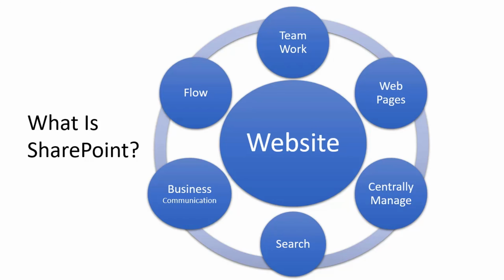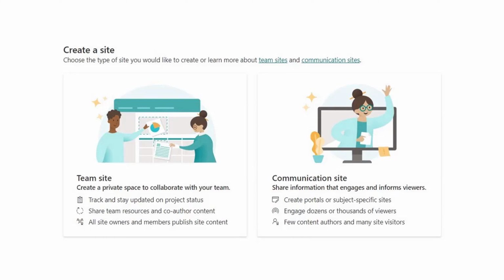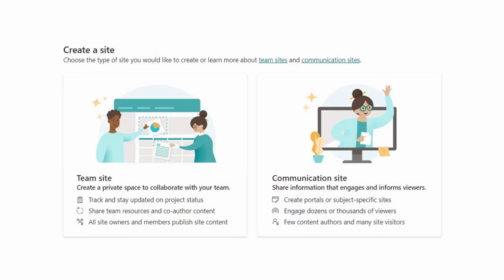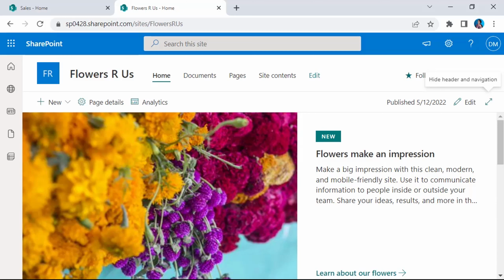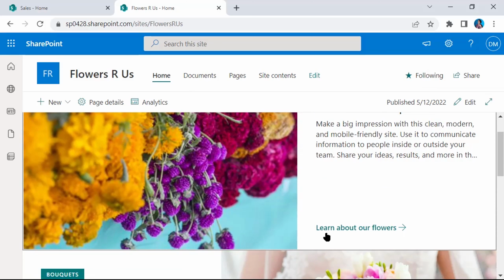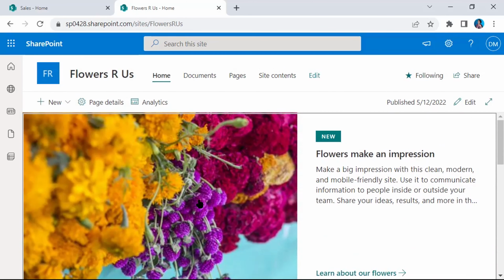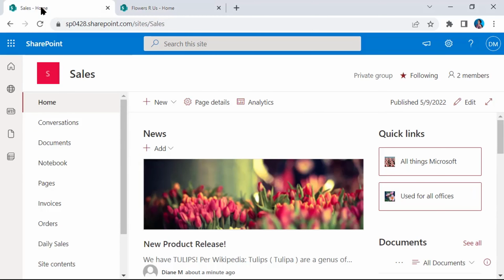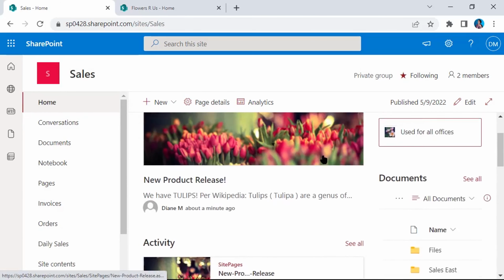What is SharePoint? An Introduction for Beginners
Throughout this lesson, we'll explore the differences between team sites and communication sites, giving you a clear understanding of their purposes and functionalities. By the end, you'll see why SharePoint is a powerful tool for enhancing productivity and communication in any organization.